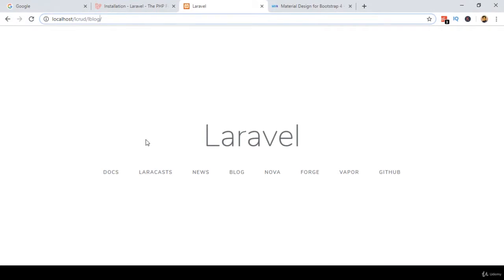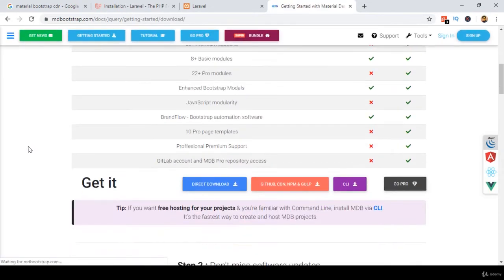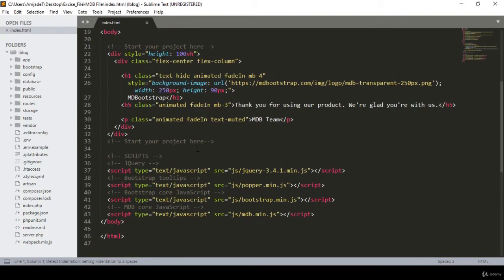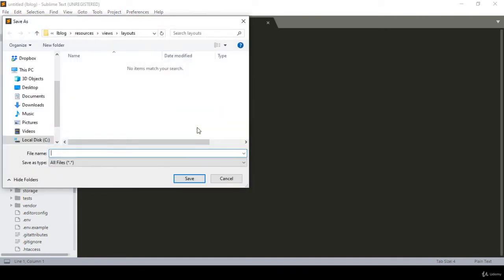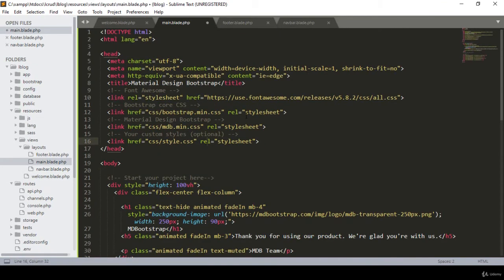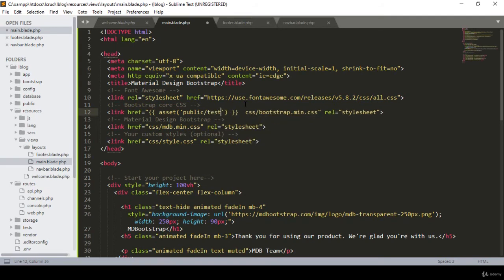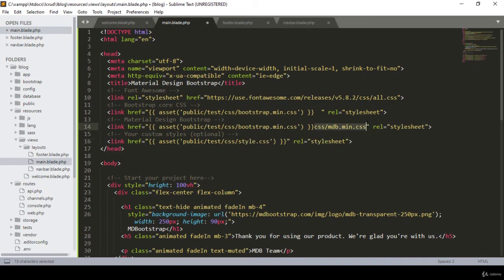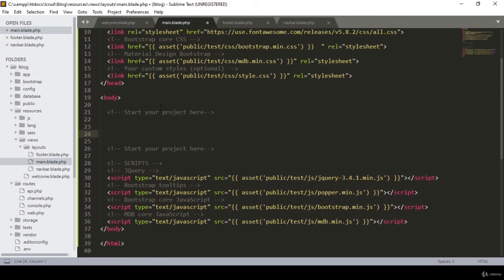Create Page by Laravel Material Design Part 10 Punch Code